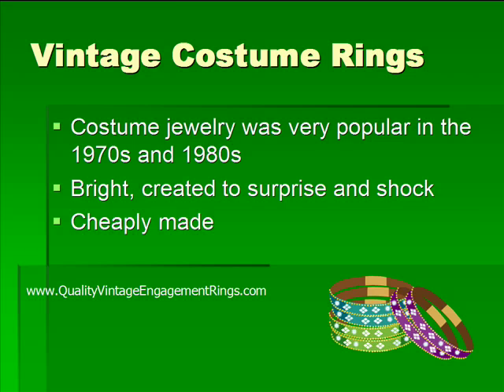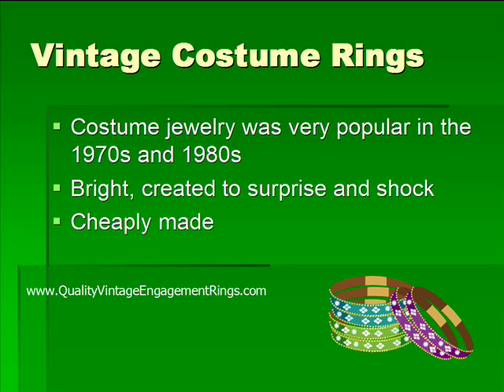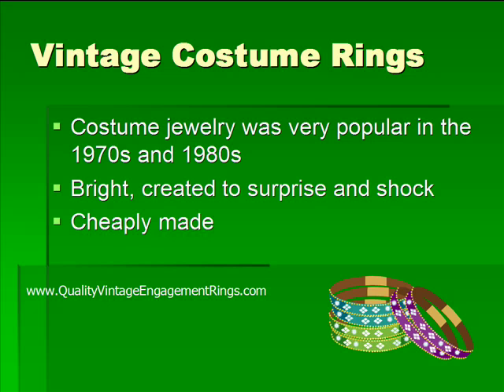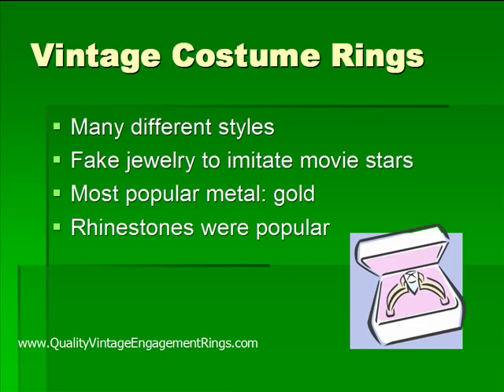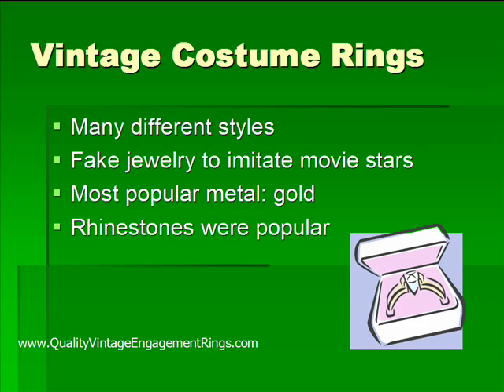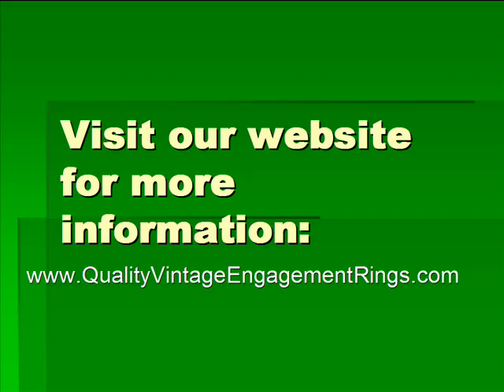Costume Cocktail Rings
- Costume cocktail rings are the perfect way to show some style and personality in your jewelry. Costume jewelry is more than pieces of jewelry, they are works of art that make bold fashion statements. Watch this video to learn more about costume rings.